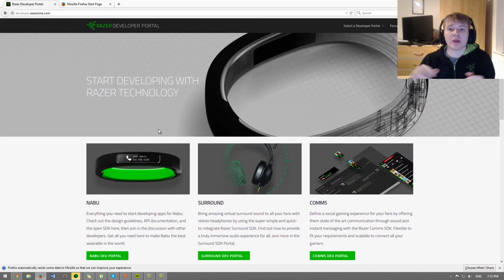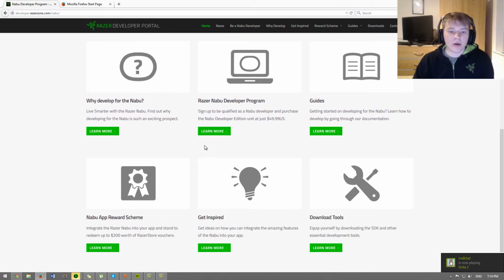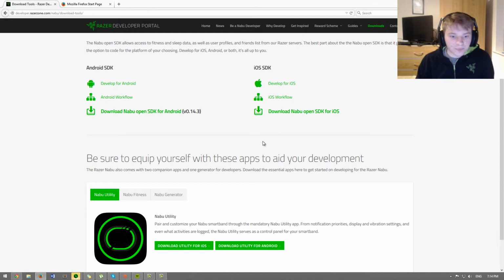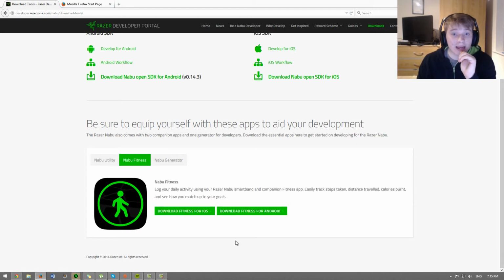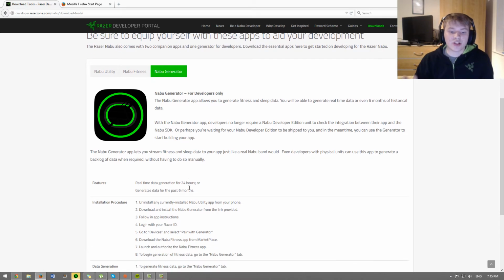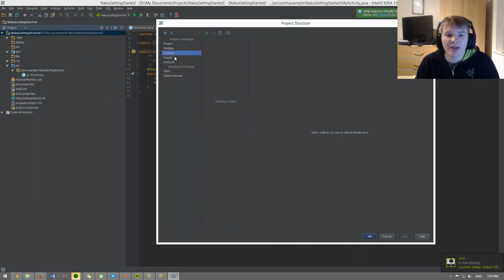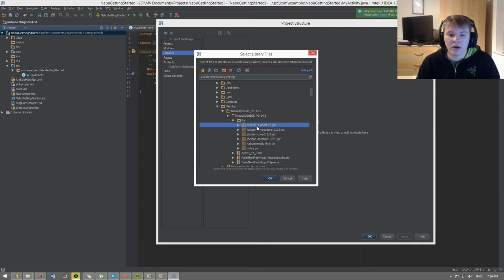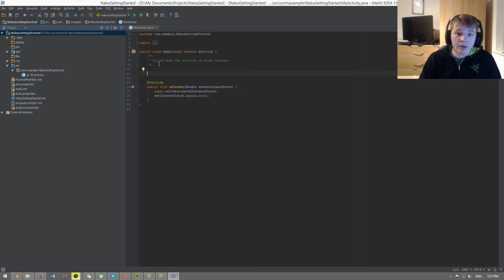Razer Nabu Development for Android - Getting Started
The first in a series of videos for learning how to use the Razer Nabu SDK.